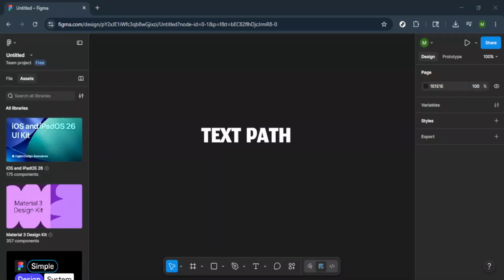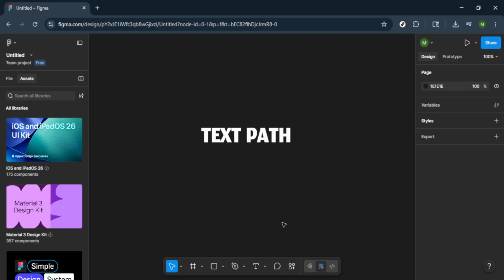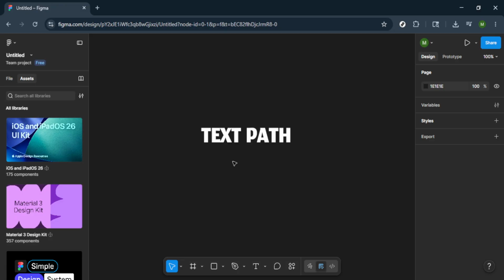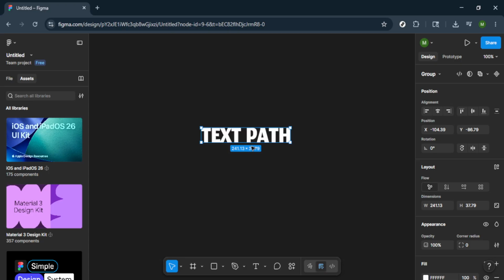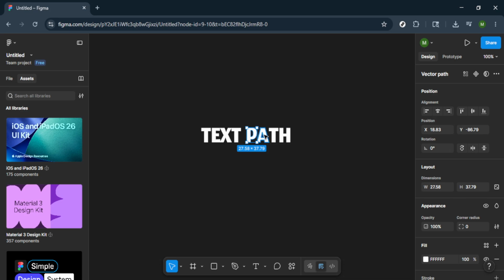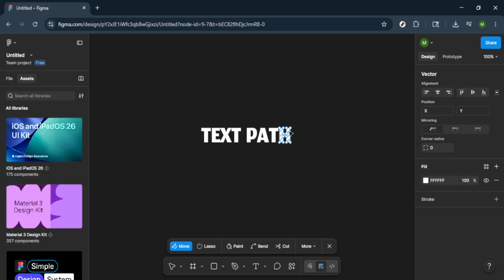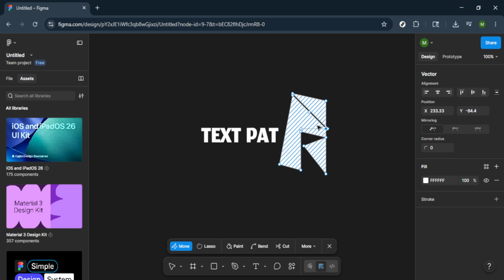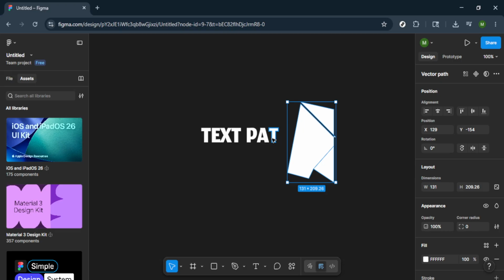How to Convert Text to Path in Figma (Step By Step) (2026 Guide)